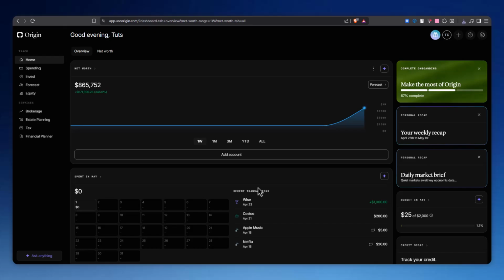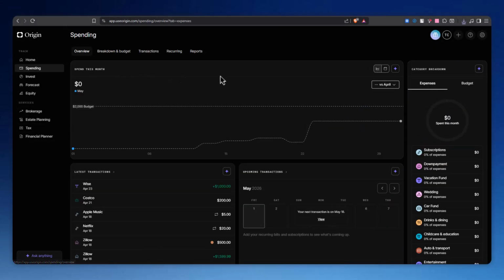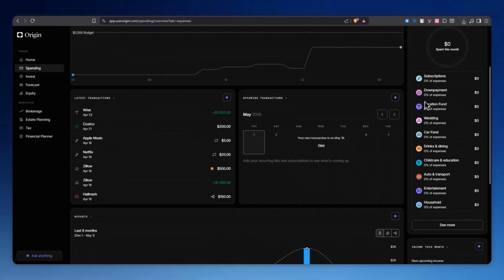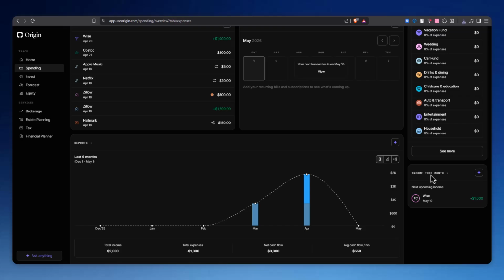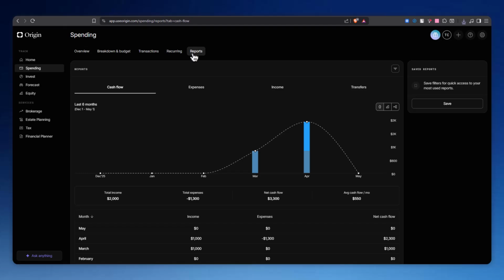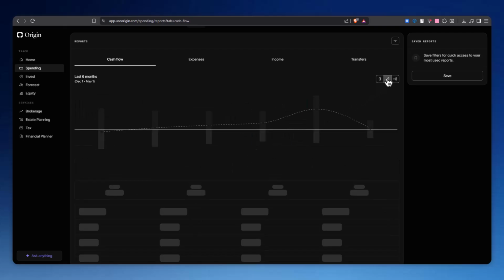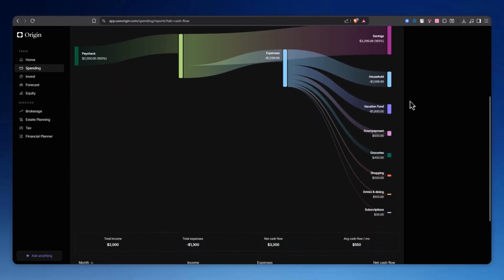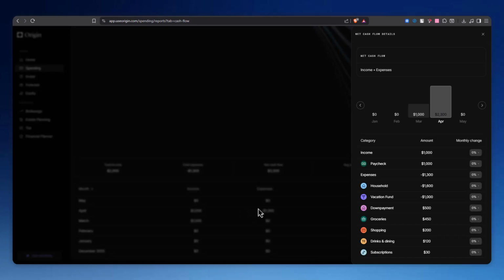How To View Income Vs Expenses Using Origin Financial (Full Guide)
In this video, you will learn exactly how to navigate the Origin Financial dashboard to compare your monthly income against your spending. Monitoring your cash flow is essential for maintaining financial health and reaching your savings goals.

Key topics covered:
- Accessing the spending analysis tab
- Filtering income and expense categories
- Understanding your net cash flow chart
- Tracking monthly budget variances

This tutorial simplifies your personal finance management so you can see where your money goes.